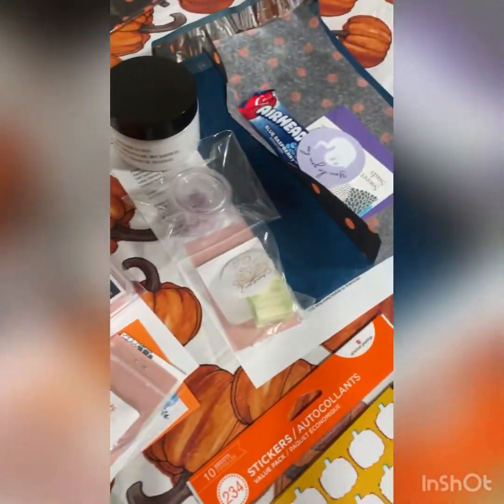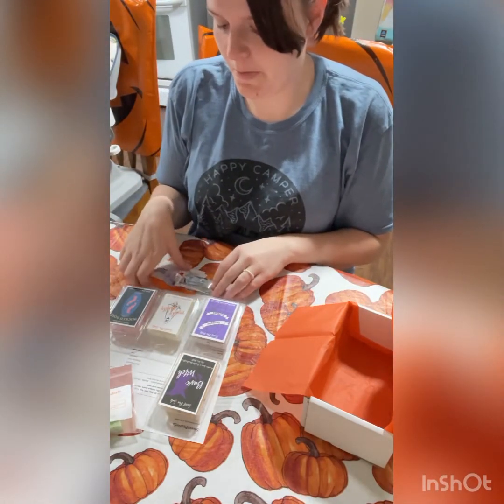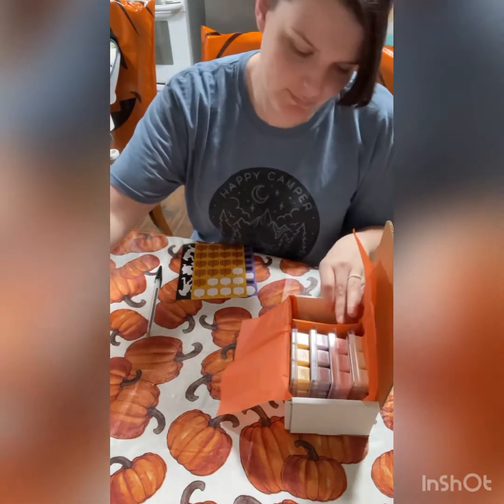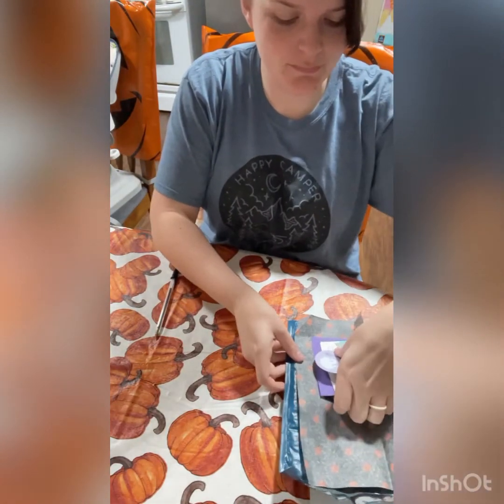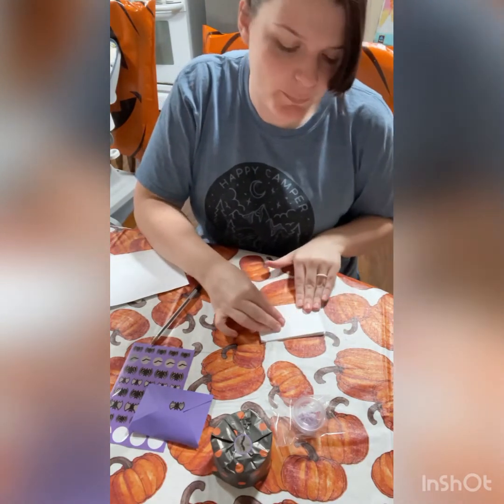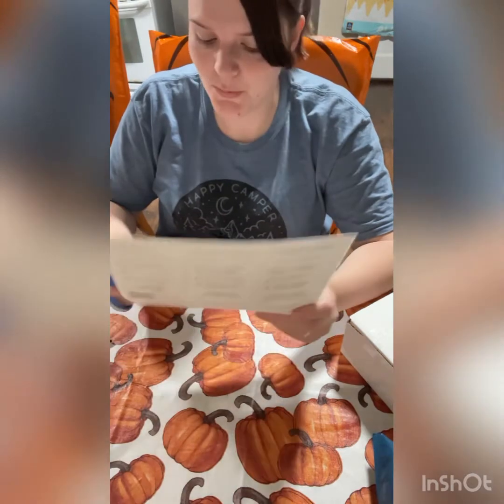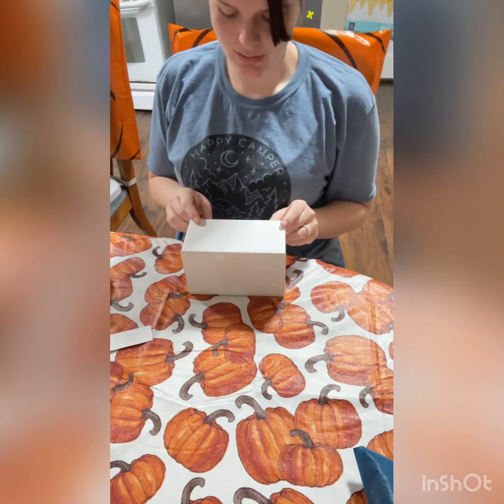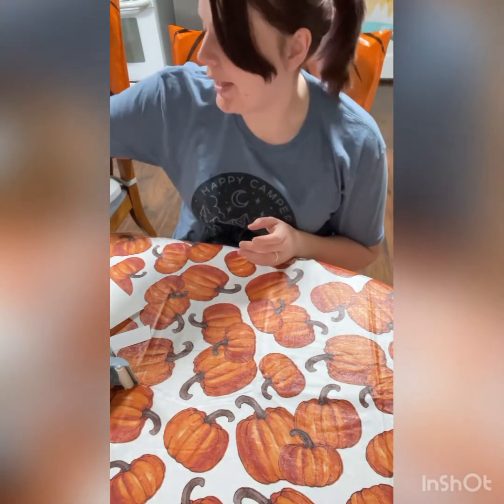Pack Orders With Me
Hello, welcome to my first full length video! Come process a few orders with me & chat. Watch step by step how I get my orders ready to ship!

See more on Tiktok: @sweetpeasudsky